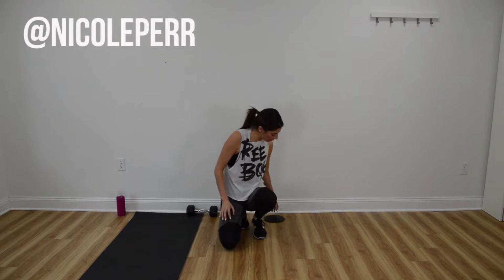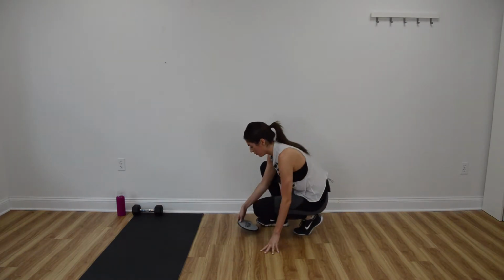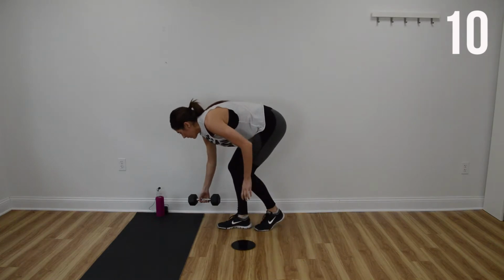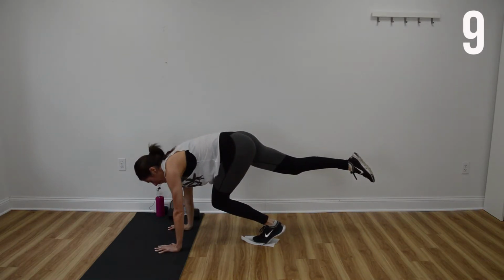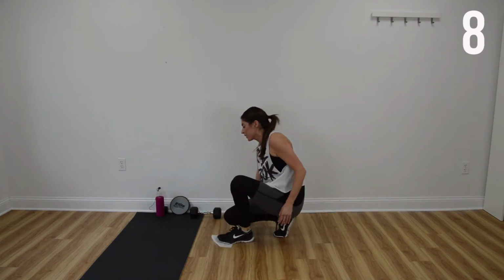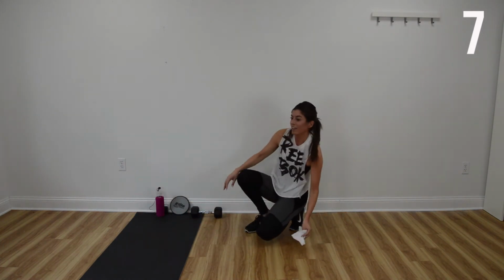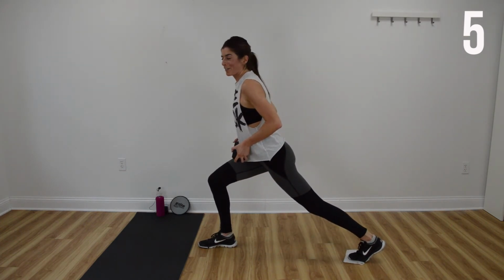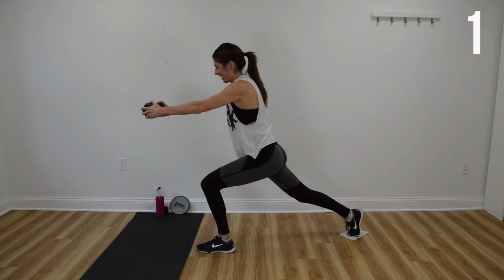Superset Pyramid Time Challenge Workout (Week 2) - Slider Exercises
For the month of January, I'm going to put up a time challenge workout every Monday. These time challenges can be fit into your weekly workout routine in lots of different ways. You could use them as a finisher to a long run or longer gym session. You could use them alone on a busy day when you're short on time for workouts. You could also time yourself and then repeat the workout next week to try to improve upon your first numbers.

Workout Structure:

You'll have two exercises. Do 10 reps of each, then 9 reps of each, then 8 ... down to 1 rep of each. The goal is to complete that pyramid of reps as quickly as you can *without sacrificing proper form*. It's always better to slow it down and do the moves correctly as needed.

Don't worry about staying at the same pace as me. Slower, faster--doesn't matter. You're only competing with yourself!

EQUIPMENT
-10-lb dumbbell (use any weight that fits your fitness level, medicine balls work, too) - if you don't have any equipment you can do just bodyweight!

WEARING
Nike TR Flex Supreme sneakers